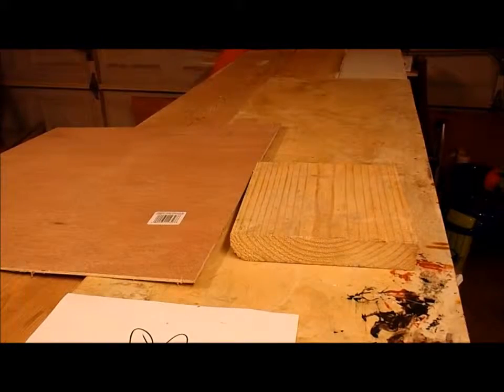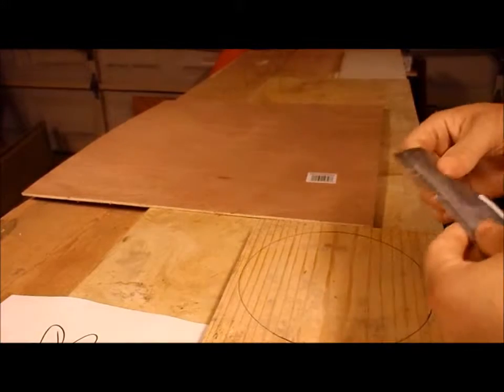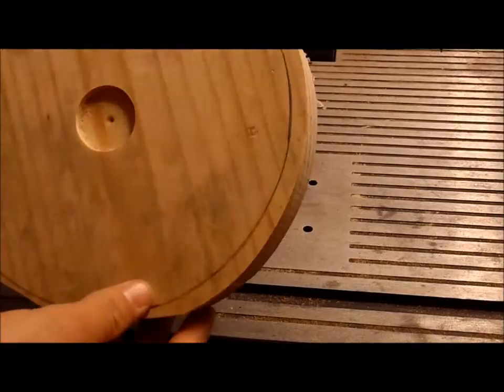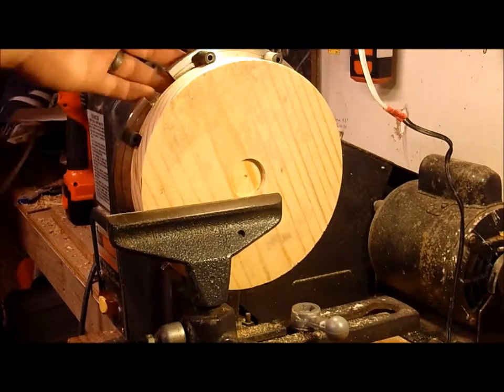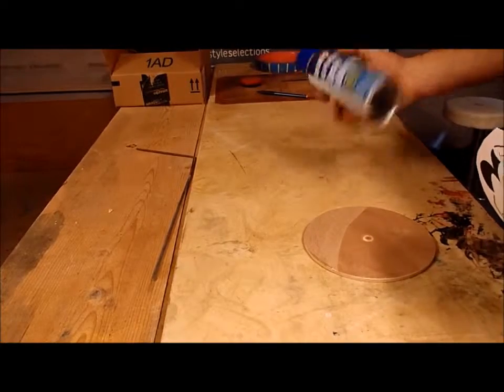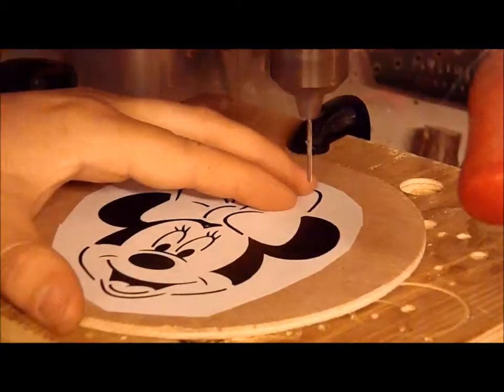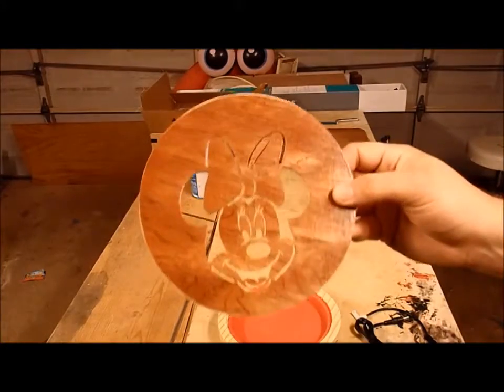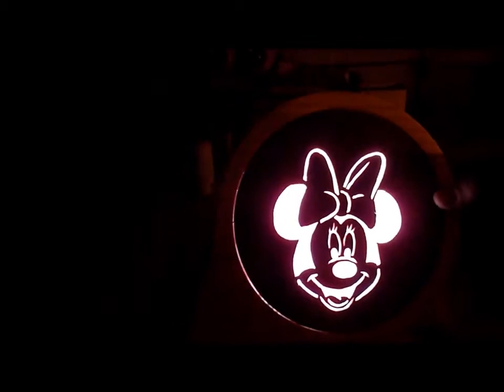Epic Level Woodworking #1: Minnie Light Box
My first video, making a light box with a Minnie Cutout.